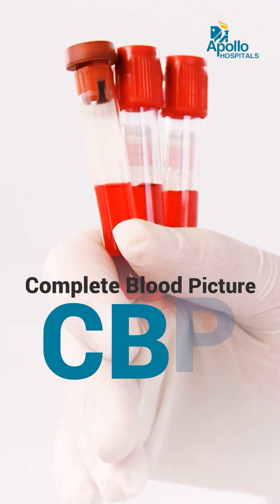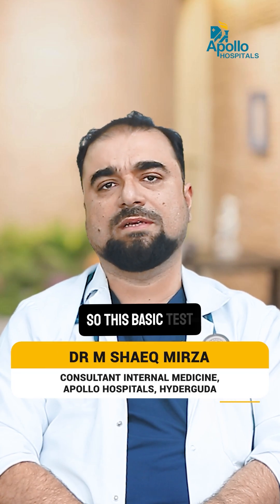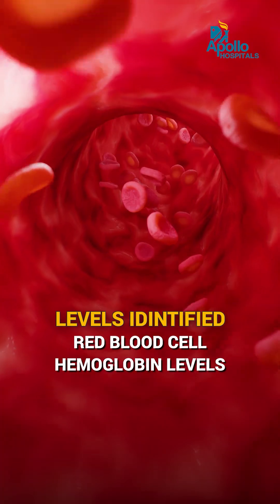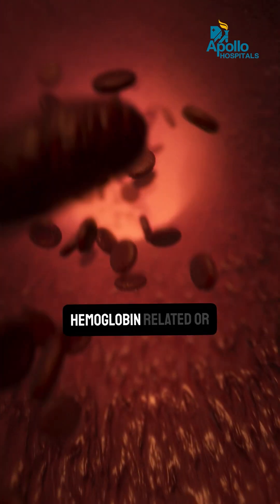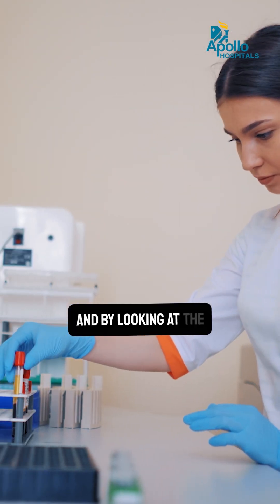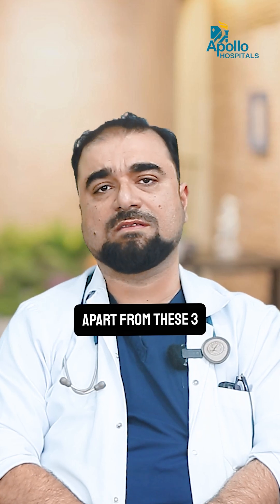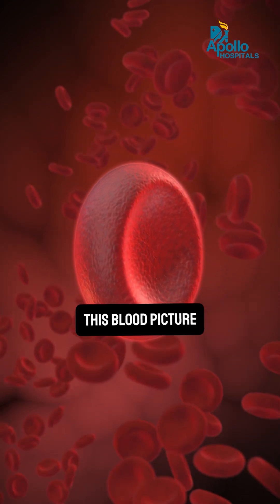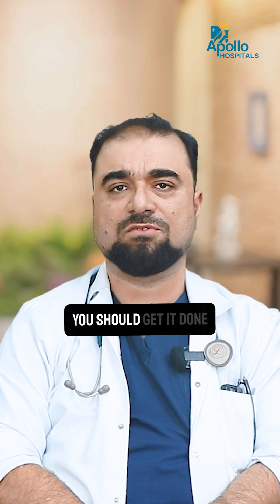What is a Complete Blood Count (CBC) and why is it important? | Dr M Shaeq Mirza | Internal Medicine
Dr. M. Shaeq Mirza, Consultant Internal Medicine at Apollo Hospitals, explains that a CBC is a basic yet essential test to check red blood cells, hemoglobin, white blood cells, and platelets. This test helps diagnose anemia, infections, and other blood-related conditions. It’s recommended for routine checkups, especially for those over 55 or if you experience low hemoglobin levels.

👉 For more information on the latest advancements in treatments and procedures, visit the Apollo Hospitals Hyderabad website at